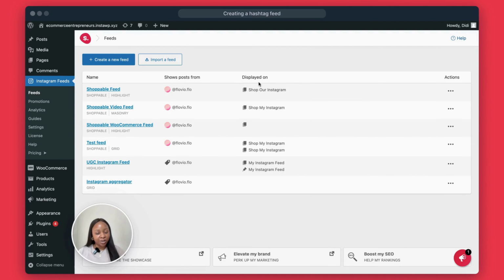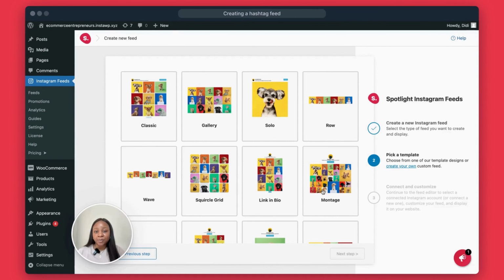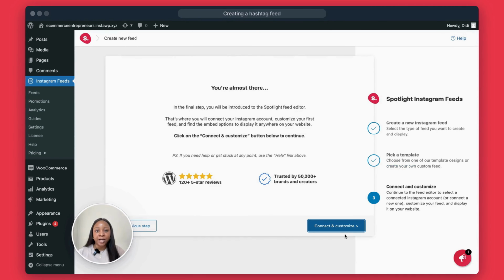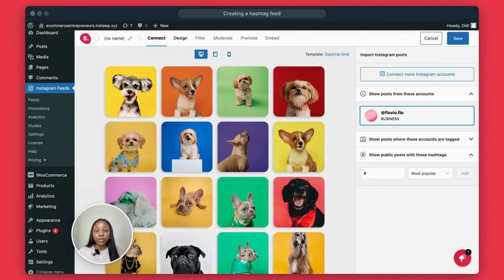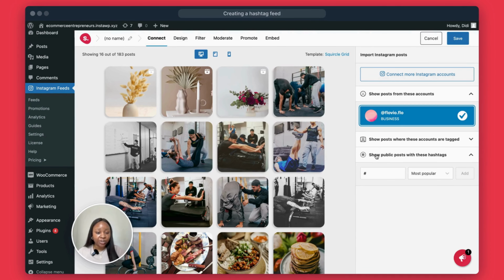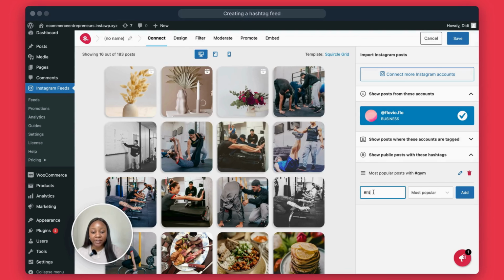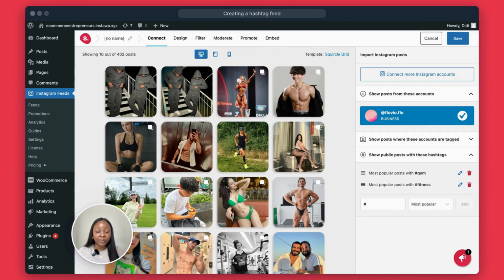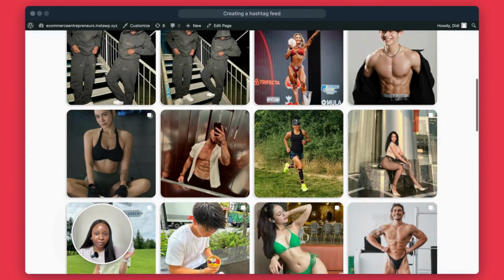How to Create a Hashtag Feed in Spotlight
Want to showcase Instagram posts on your website using a specific hashtag? In this tutorial, we’ll walk you through the steps to create a hashtag feed in Spotlight. Whether you’re highlighting user-generated content, running a campaign, or simply want to gather posts around a common theme, this video will guide you from start to finish on creating a hashtag feed.

Recommended Resources

⏩How to Embed an Instagram Feed Without a Plugin in WordPress
⏩How to Embed Instagram Reels on Your Website [Super Easy Guide]